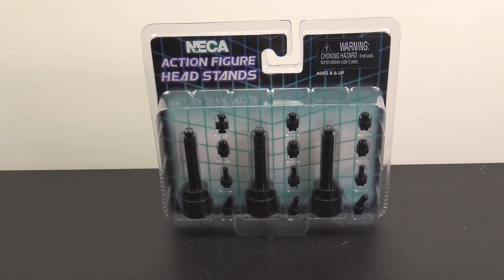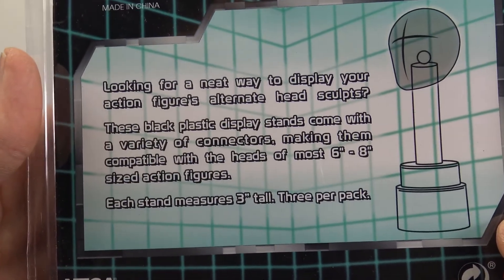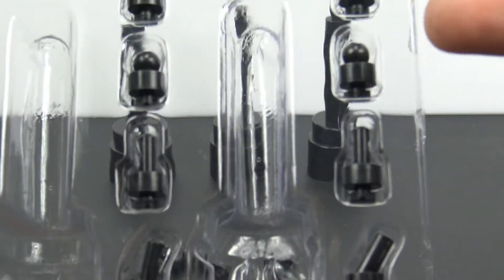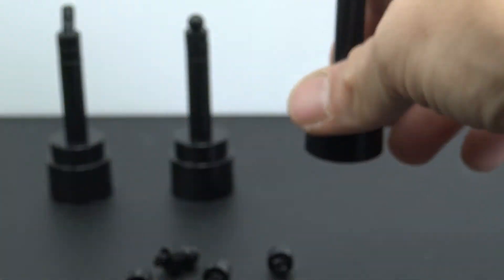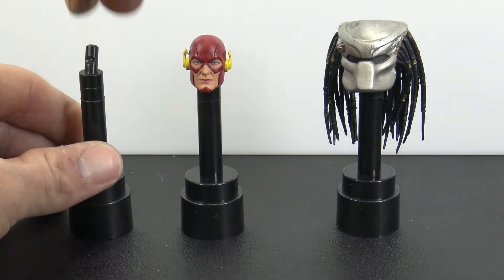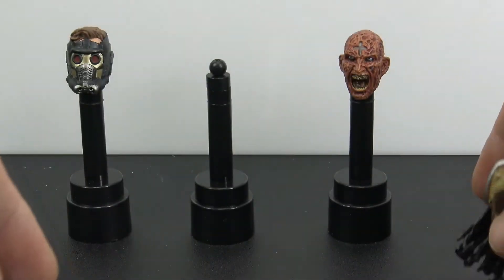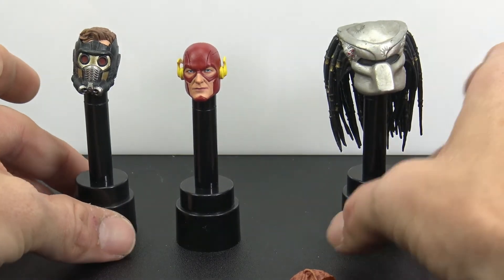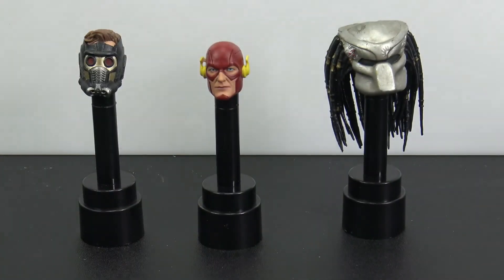NECA Action Figure Head Stands review (alternate heads)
Whats up my fellow collectors?! Taking a look at Neca's Head Stand for alternate heads 6"-8" action figures. These are pretty cool and for 7 bucks not bad. They will fit other lines and scales and makes a nice neat look to your collection!